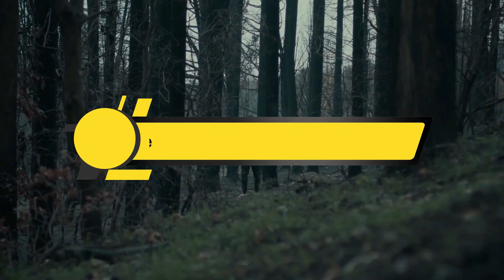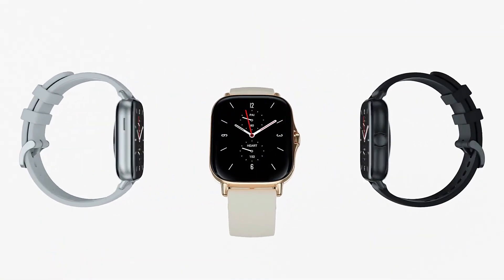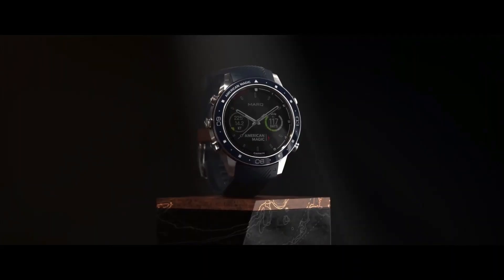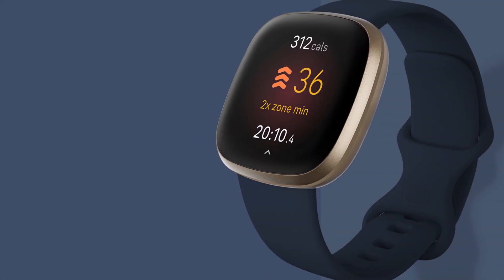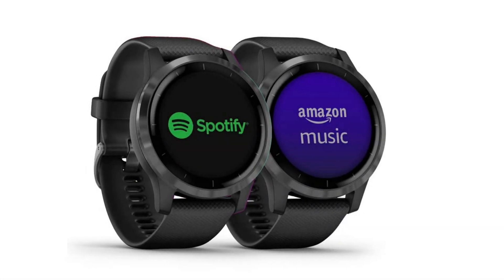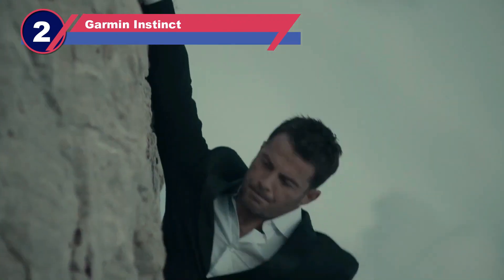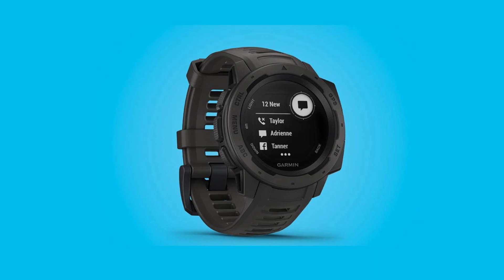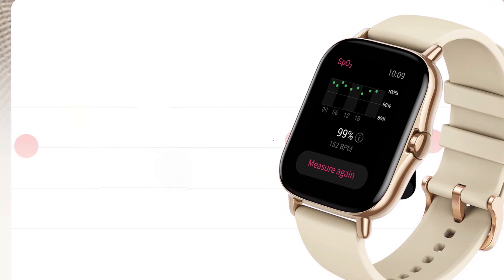Best Smartwatch Battery Life of 2025 [Updated]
Are you thinking of buying the Best Smartwatch Battery Life? Then the video will let you know what is the Best Smartwatch Battery Life on the market right now.

5 Best Smartwatch Battery Life Review

Initially, they have worked with tons of traditional  Best Battery Life Smartwatch . However, finally, they narrow down the list with the five top-notch products by considering the design, features, usability, and overall performance.

To provide you the Best Smartwatch for Long Lasting Battery Life, our team never forgets to check the record of the manufactures. That’s how we have chosen the Best Cheap Smartwatch Battery Life that you can rely on. Let’s dive into the video reviews to get your best desire products.